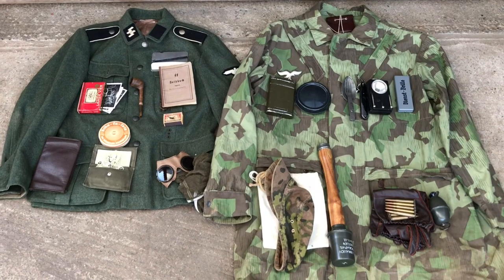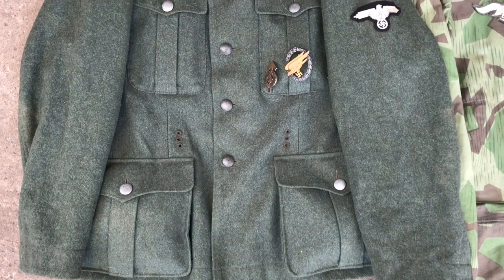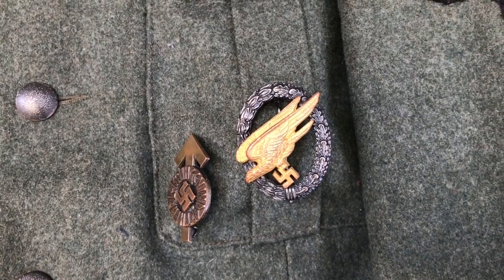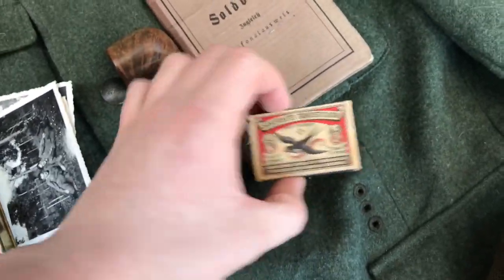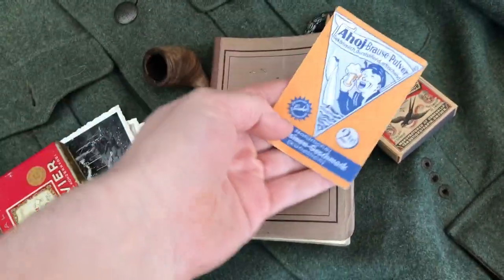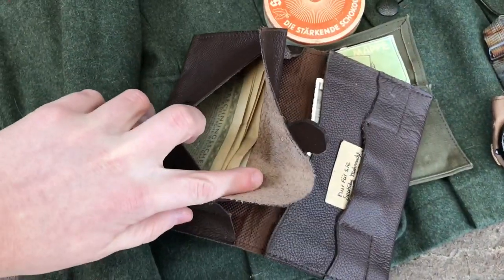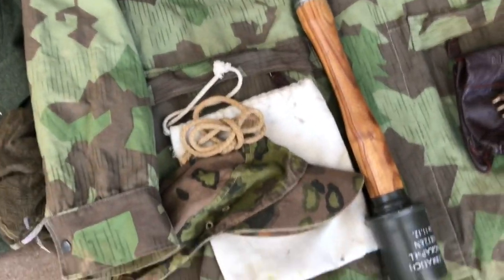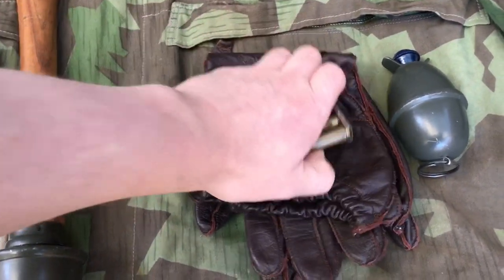WW2 SS-Fallschirmjäger impression: What I Keep In My Pockets.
Hi guys here’s another quick video from me!